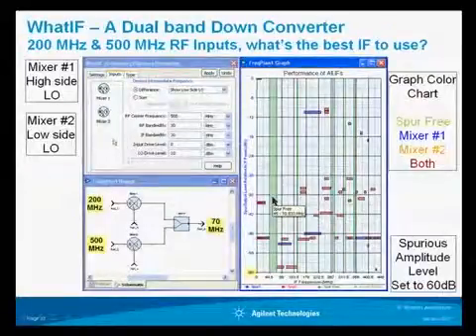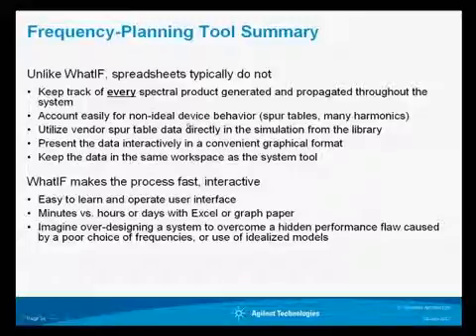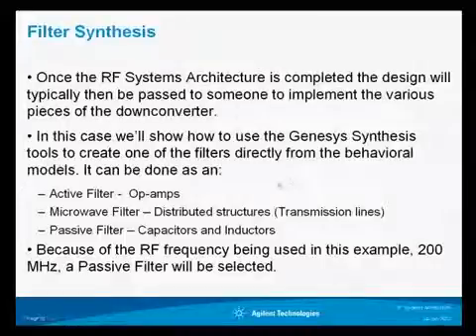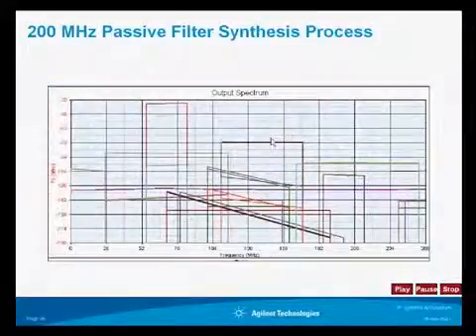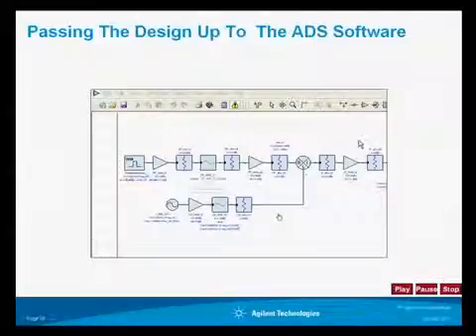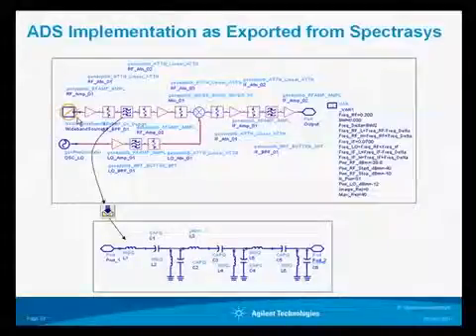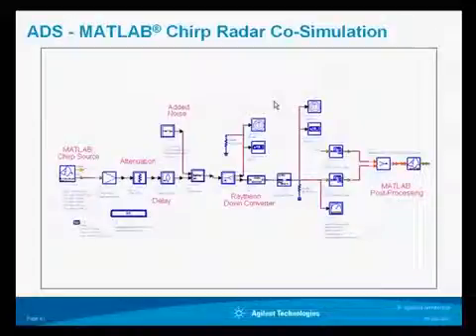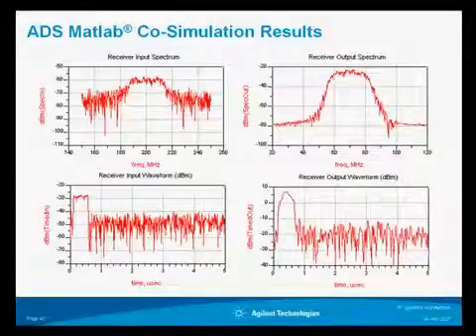RF Systems Architecture Part 1d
This video describes RF systems architecture, the challenges in RF systems architecture, and using SpectraSys, WhatIF, Synthesis, and Advanced Design System (ADS) in RF systems design. There are four parts to this video (1a, 1b, 1c, & 1d).